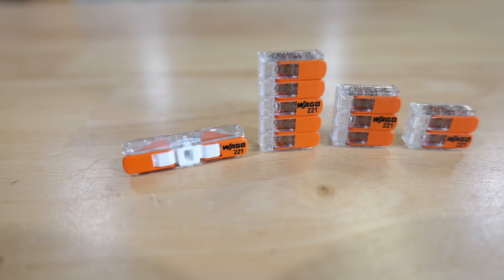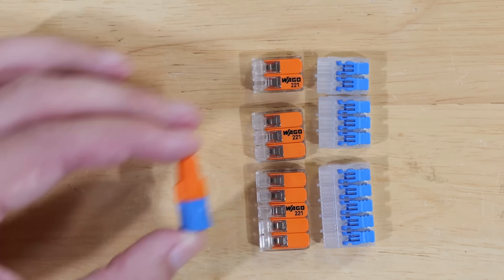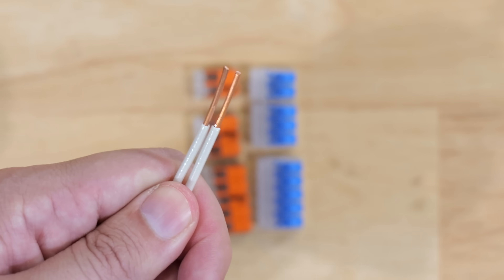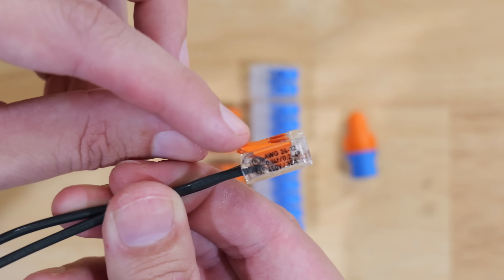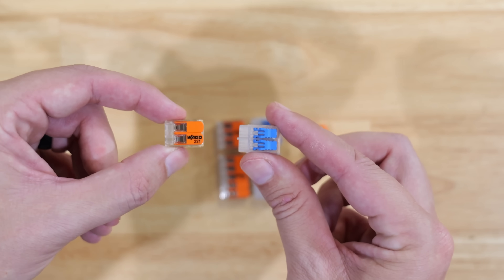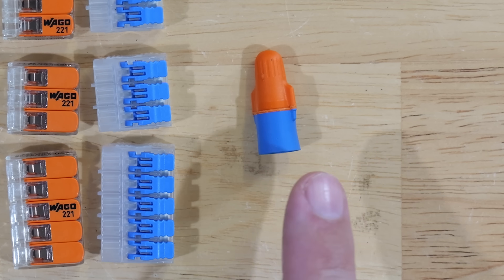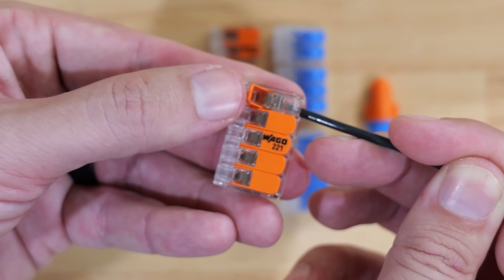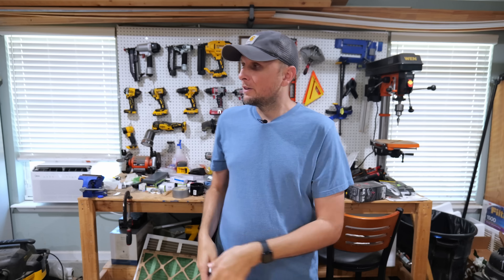2 BRILLIANT Splicing Devices Many Believe Will Replace WAGOs!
In this video I show you 2 splicing devices that many believe can rival and even replace the WAGO lever nut.  We take a look at and compare all of their features and capabilities and ultimately decide on which one is best and why!

WAGO 221 In Line Connectors
WAGO 221 Assortment Kit (With In Lines)
Larger WAGO 221 Assortment Kit (With In Lines)
WAGO Assortment Kit (No In Lines)
Larger WAGO Assortment Kit (No In Lines)
IDEAL 2 Port Lever Nuts
IDEAL 3 Port Lever Nuts
IDEAL 5 Port Lever Nuts
3M Performance Plus Orange/Blue Wire Nut
Klein Wire Strippers

Blessings,
Adam